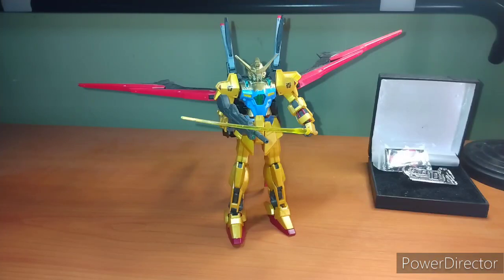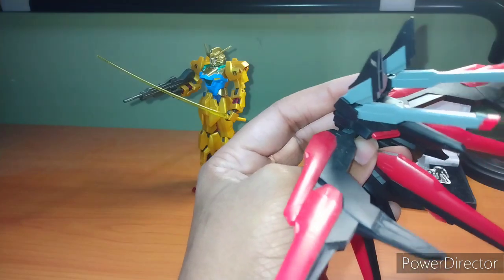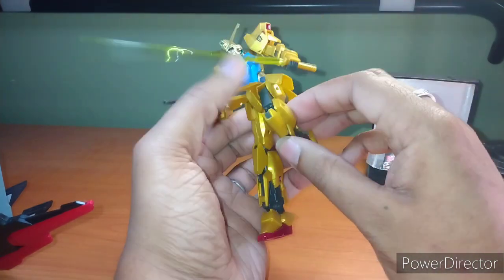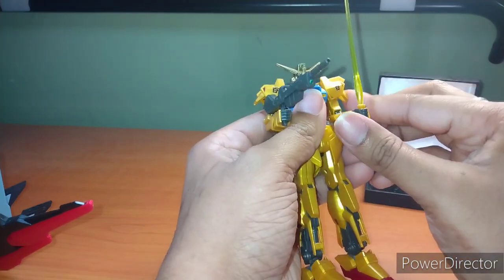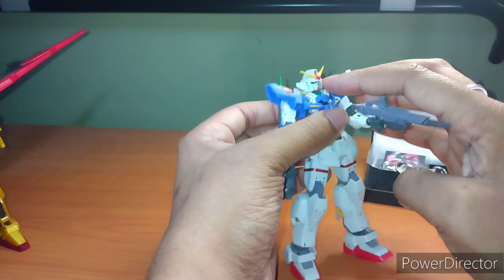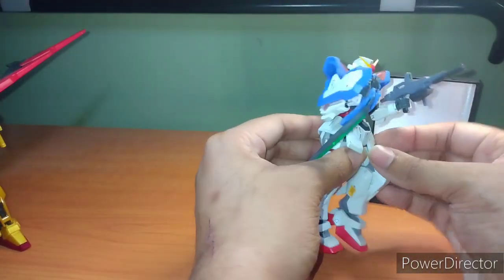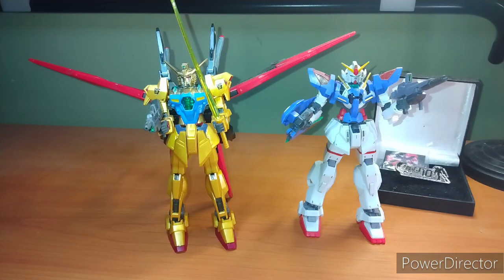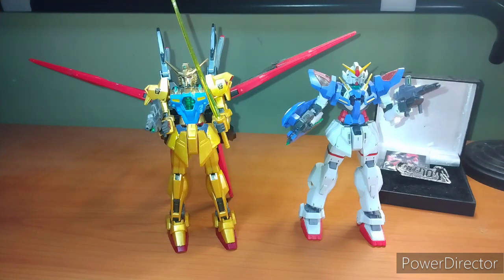Episode One hundred and Thirty two: HG Midas Gundam and Revenant Gundam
In today's episode I'm reviewing my custom builds the Midas Gundam and Revenant Gundam. The Midas Gundam is made from Helios, Perfect strike freedom Gundam, and the hyaku shiki. While the Revenant Gundam is made from Exia repair 2 and the Gundam MK 2. Both were painted with Gundam markers.